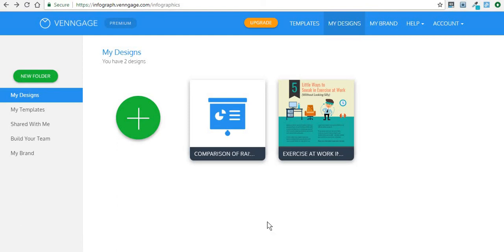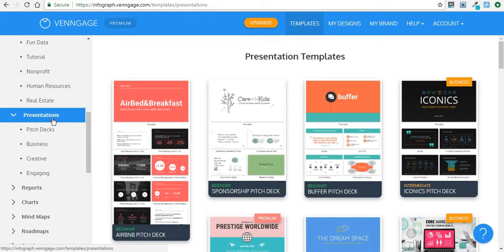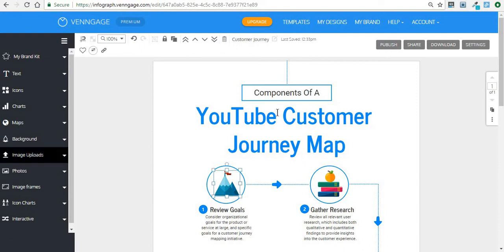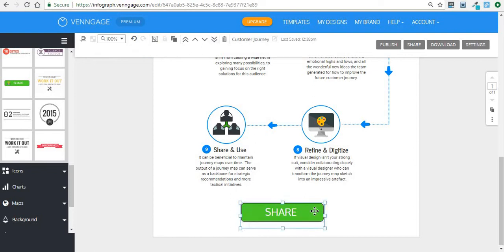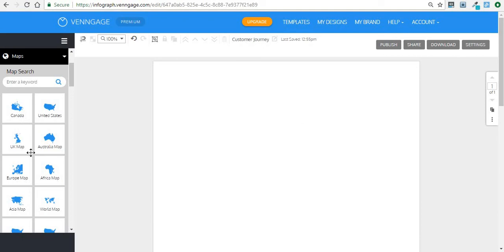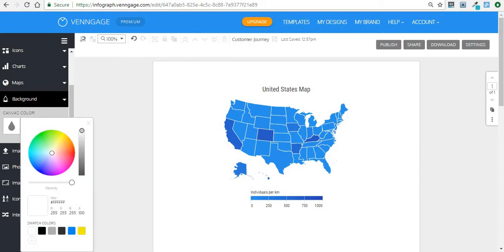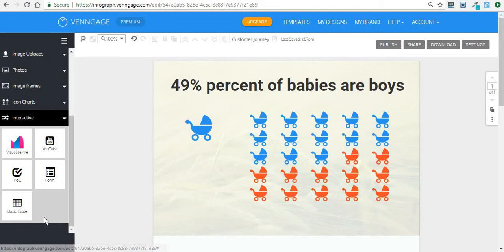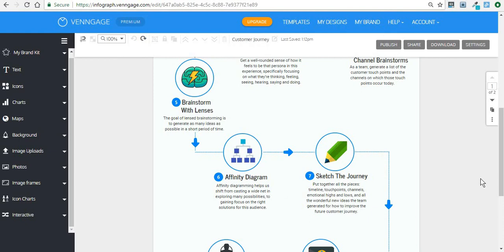How to Create an Infographic for Free with Venngage Tutorial and Review